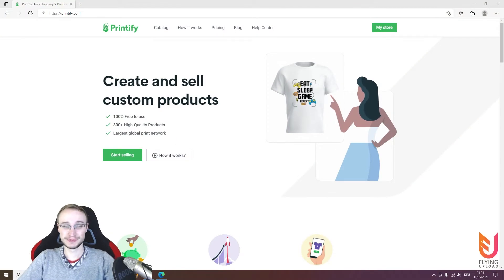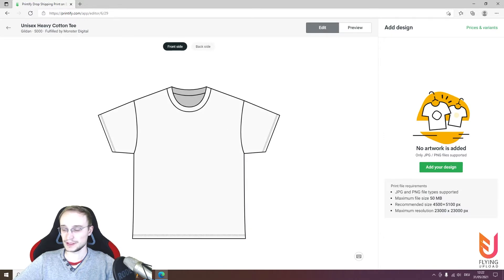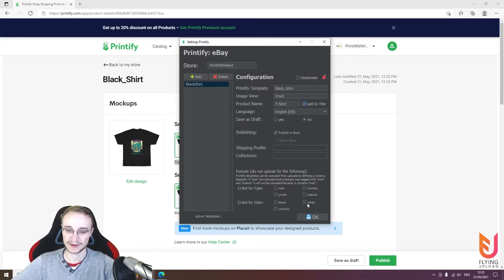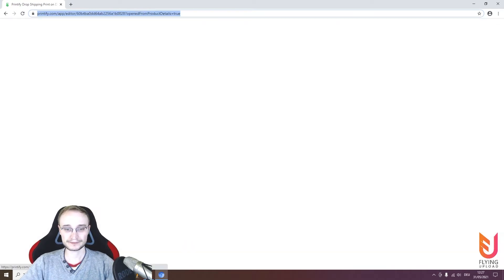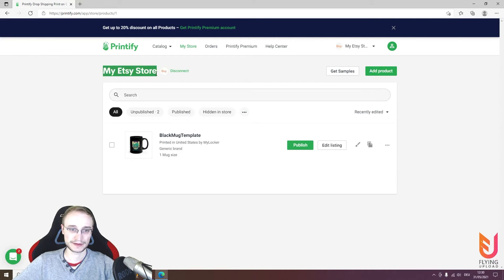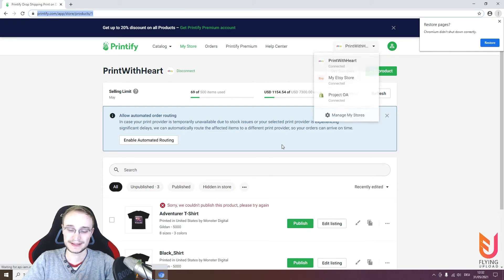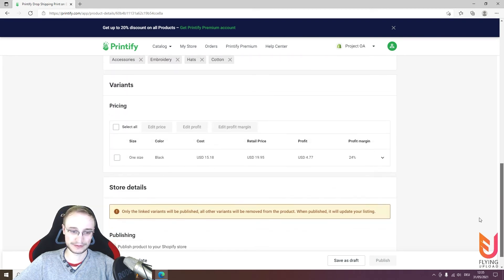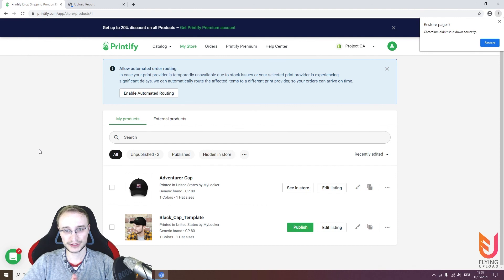How to Upload to Printify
Welcome to Printify! A fullfilment service from with a worldwide infrastructure. They print and ship your designs. For eBay, Etsy and Shopify.

Timestamps:
01:30 - eBay
02:20 - Create a Printify template
10:00 - Etsy
14:15 - Shopify